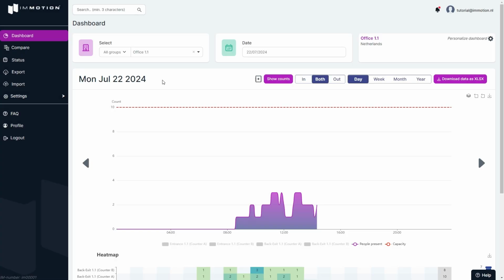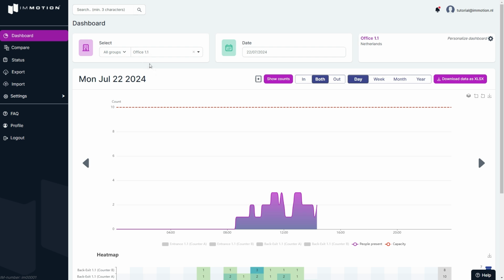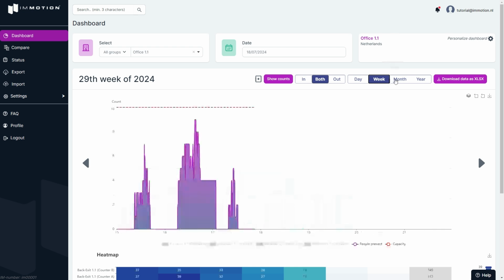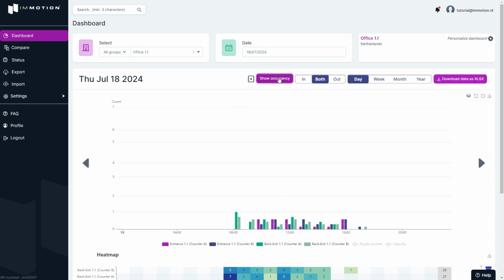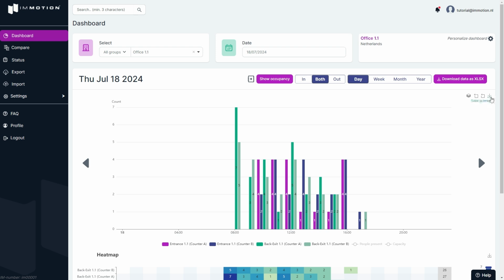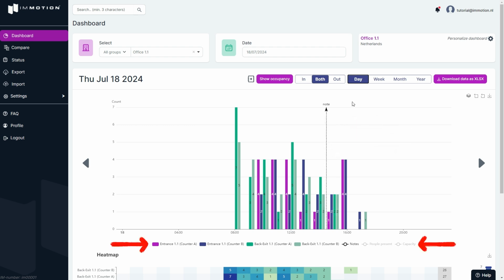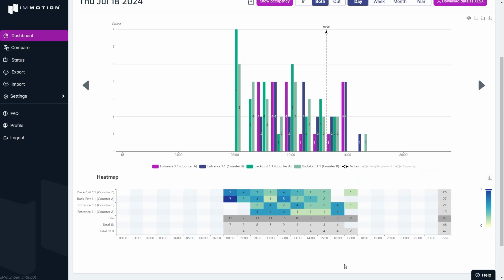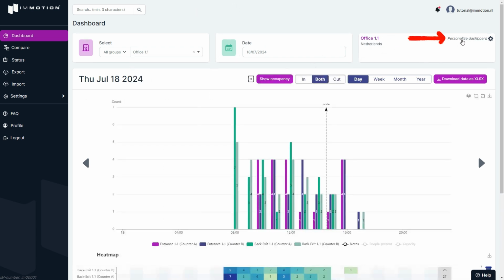IMMotion Cloud Tutorial - Dashboard - Summary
Visit: app.im-motion.net

Video created on version V2.0.5